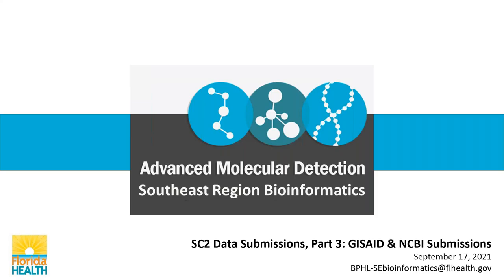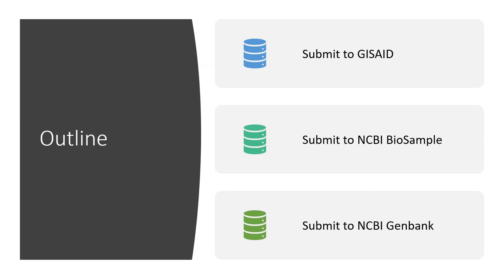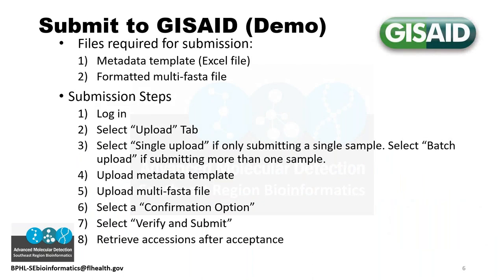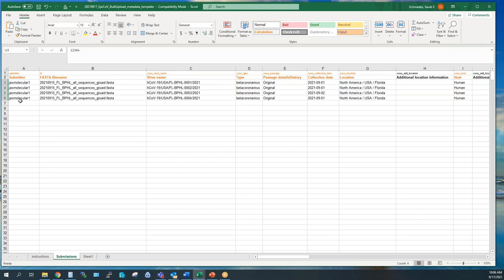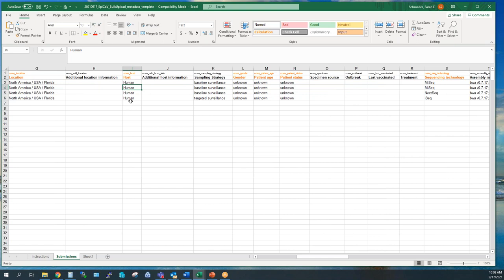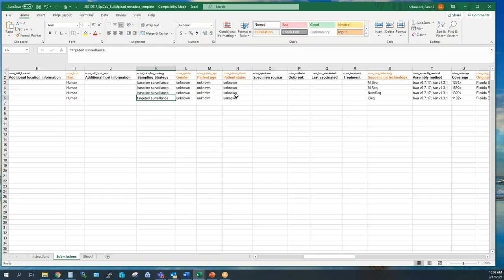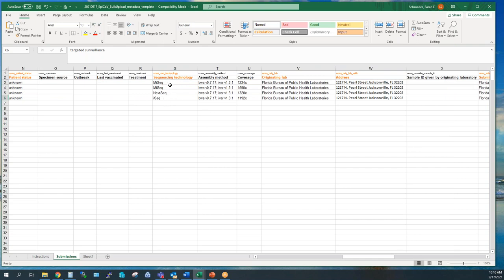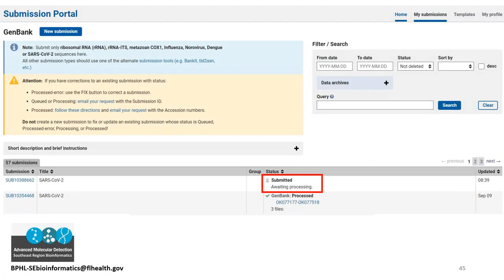SC2 Data Submissions Part3 GISAID NCBI Submissions - 09/17/2021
This video provides instruction for navigating through the submission wizards for the international repositories NCBI and GISAID. It is part three in a series on submission of SARS-CoV-2 genomic data presented by Sarah Schmedes, PhD,  Bioinformatics Regional Resource Lead for the Southeast Region and lead bioinformatician at the Florida Department of Health.